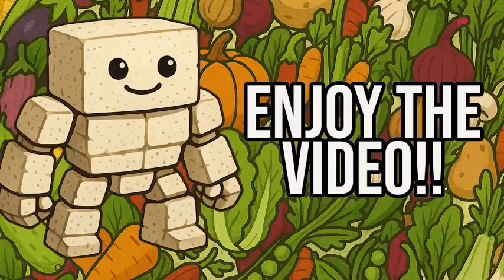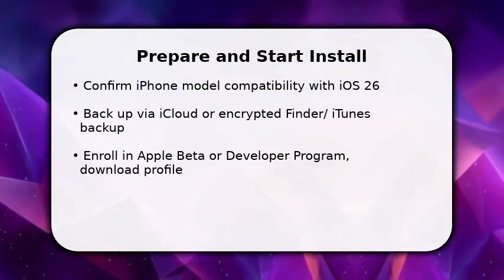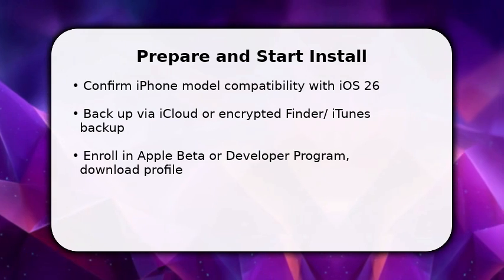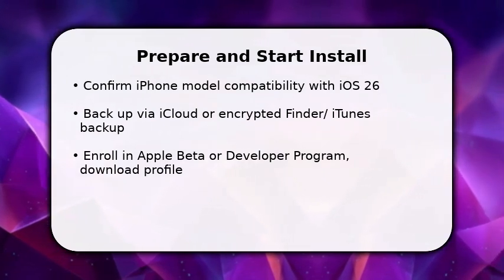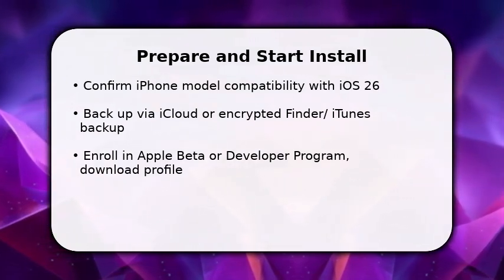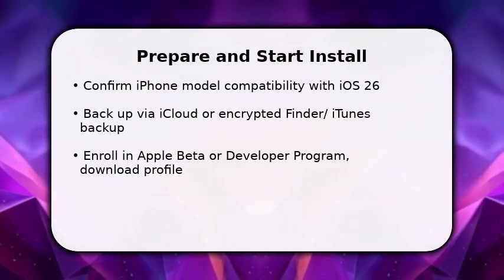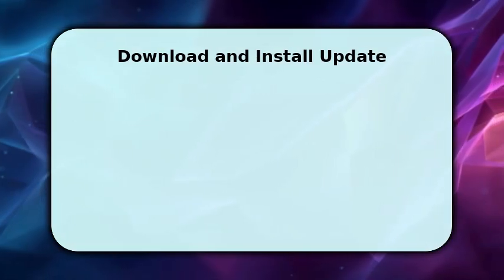How to Get Ios 26 - Step by Step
How to Get Ios 26 - Step by Step | 🔒 Surfshark VPN Deal — Stay private and secure. $1.99/mo + 3 Months Free ▸

Discover the step-by-step guide to accessing iOS version 26, including necessary precautions and system requirements. This video is perfect for tech enthusiasts looking to explore unofficial methods or understand legacy systems.

iOS, version 26, accessing iPhone, system update process, legacy iOS exploration, tech guide, step-by-step instructions, unofficial access method